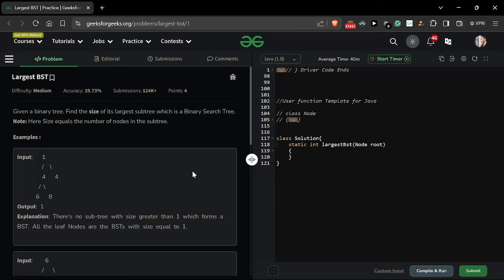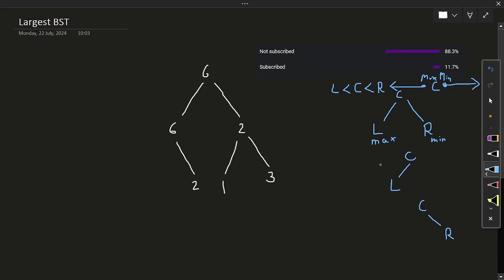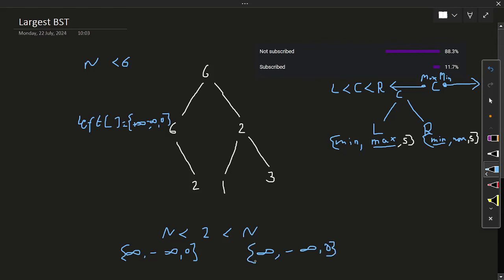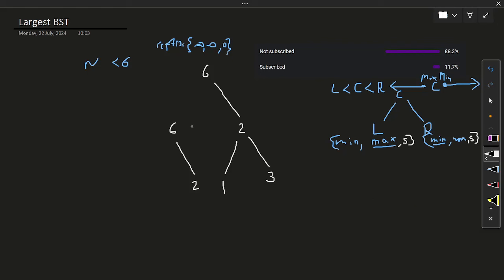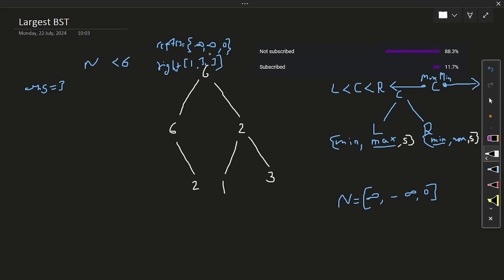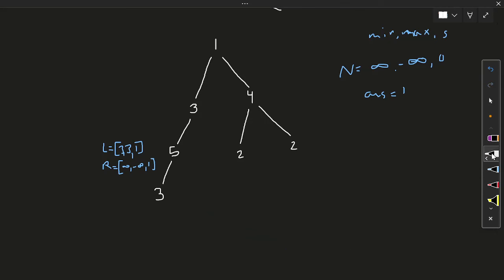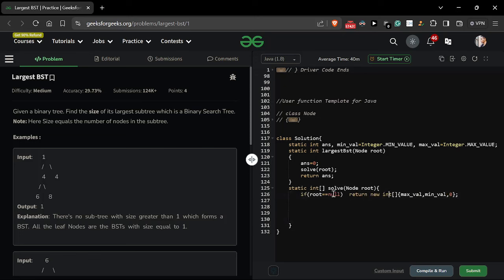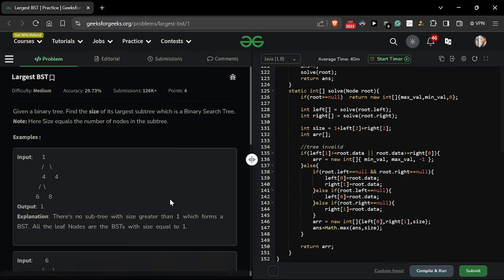POTD- 22/07/2024 | Largest BST | Problem of the Day | GeeksforGeeks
Timestamp:
00:00 - Explanation
01:00 - Approach
17:43 - Code